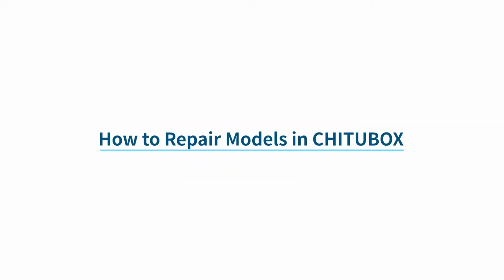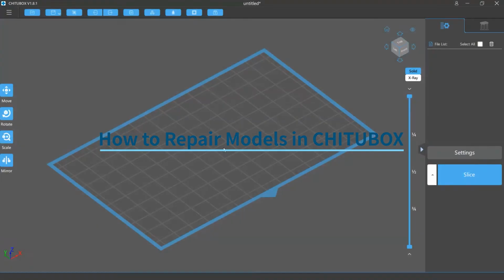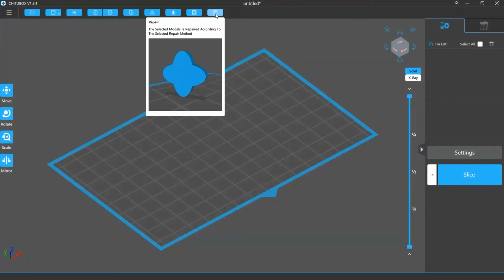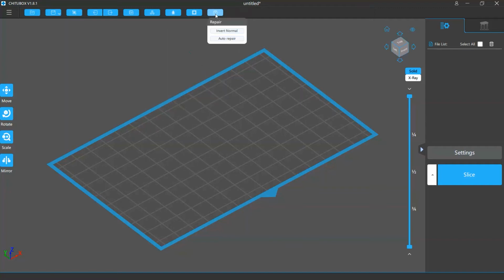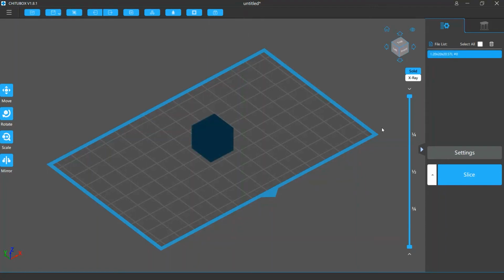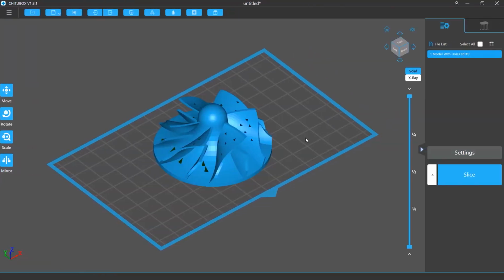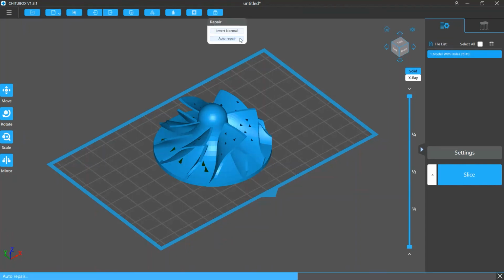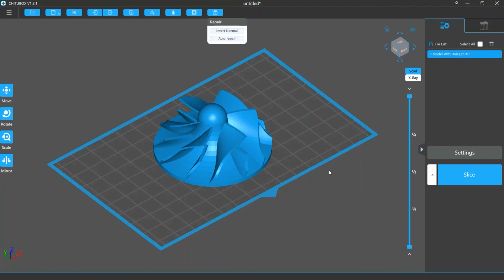[Tutorial] How to Repair Models in CHITUBOX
In this video, we will talk about the repair tools in CHITUBOX.